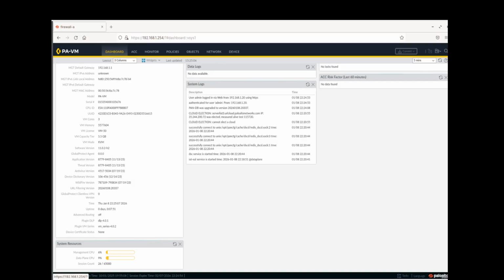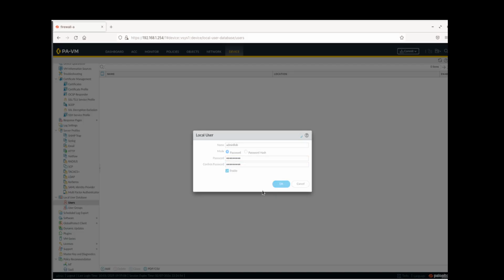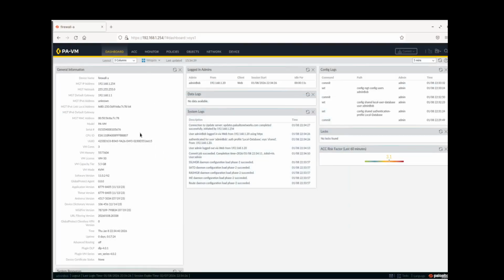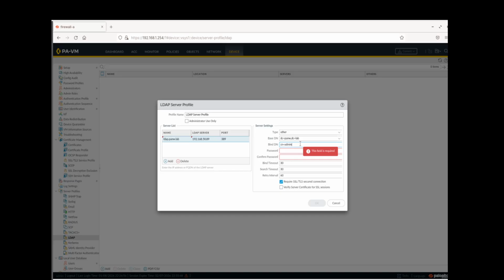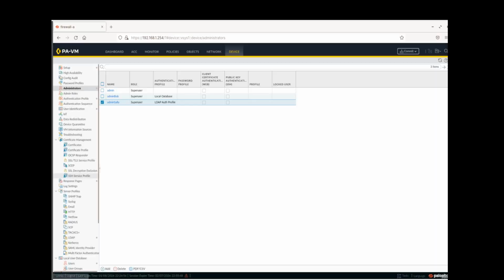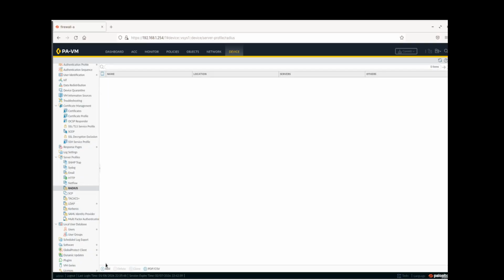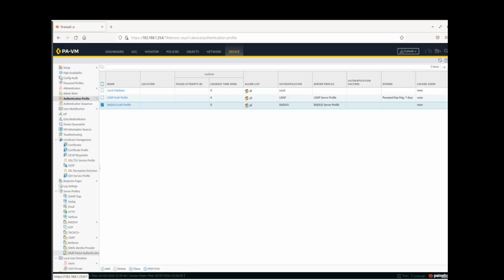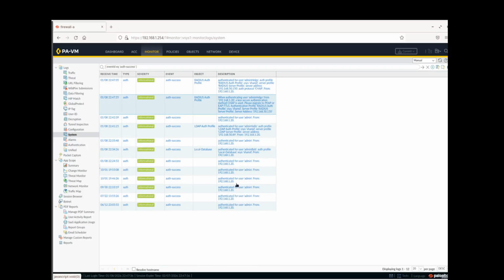Lab 03: Palo Alto Admin Authentication Lab | LDAP, RADIUS & Authentication Sequence (Full Setup)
In this lab, I walk through how to configure administrator authentication on a Palo Alto Networks firewall using Local Database, LDAP, and RADIUS.

This is a real-world enterprise scenario where administrator accounts exist across multiple identity systems, and the firewall must authenticate users using multiple authentication sources.

🔧 What You’ll Learn:
- How Palo Alto administrator authentication works
- Creating a Local Database Authentication Profile
- Creating local admin users on the firewall
- Configuring LDAP Server Profiles and Authentication Profiles
- Configuring RADIUS Server Profiles and Authentication Profiles
- Creating and applying administrator accounts using different auth methods
- Building an Authentication Sequence (LDAP → RADIUS fallback)
- Verifying authentication using system logs

🧠 Lab Scenario:
- Local admin account created for initial access
- LDAP used as primary authentication source
- RADIUS used as secondary authentication source
- Firewall configured to check multiple identity sources during login
- Authentication validated through system logs

💡 Key Skills Demonstrated:
- Palo Alto AAA (Authentication, Authorization, Accounting)
- LDAP and RADIUS integration
- Identity-based access control
- Authentication Profile and Server Profile configuration
- Authentication Sequence design (failover logic)
- Log-based verification and troubleshooting

📊 Key Insight:
In real environments, administrator identities are often distributed across multiple systems. This lab demonstrates how the firewall can authenticate against both LDAP and RADIUS using an authentication sequence. :contentReference[oaicite:0]{index=0}

🚀 Real-World Use Cases:
- Enterprise identity integration (Active Directory / LDAP)
- Multi-domain or merged environments
- Secure admin access control
- Centralized authentication for firewall management
- Zero Trust administrative access design

👨‍💻 About Me:
I’m Travis Johnson, a Network Security Engineer specializing in Palo Alto firewalls, enterprise security operations, and real-world lab simulations aligned to production environments.

📌 If you're a recruiter or hiring manager looking for experience with identity integration and secure admin access control, feel free to connect.